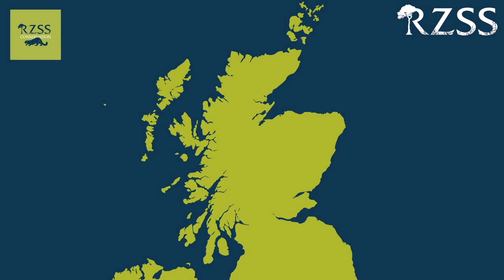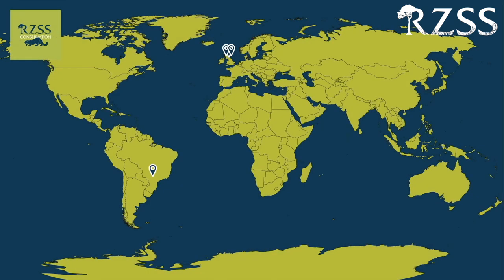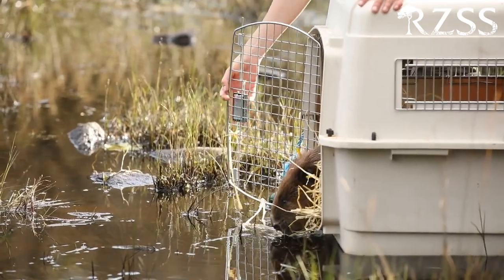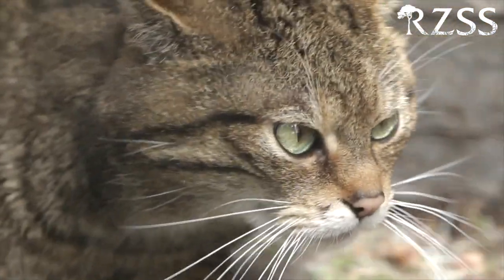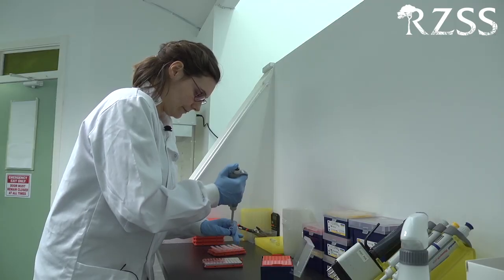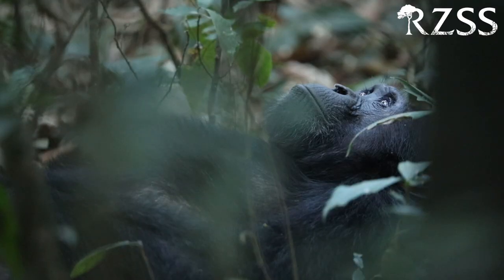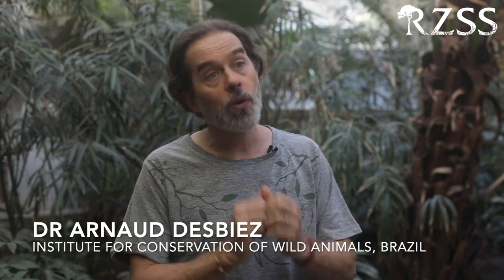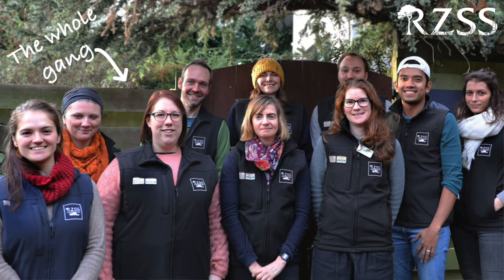RZSSGoesWild episode one: Who is RZSS Conservation?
You can help save threatened species in the wild by following this The first in our new web series! In this episode, you'll learn about the exciting and important work that the conservation department at the Royal Zoological Society of Scotland is currently involved in.